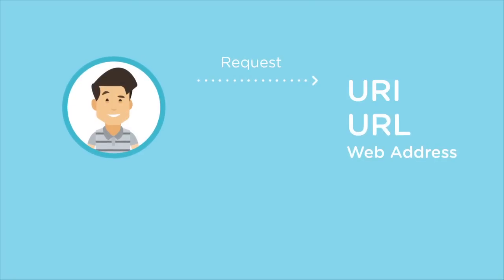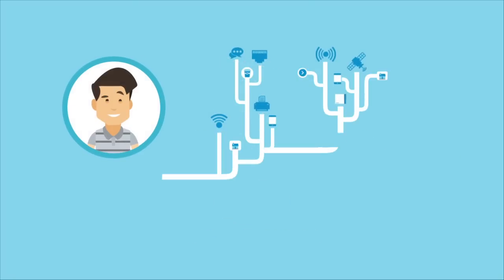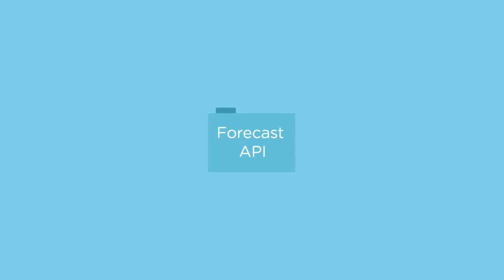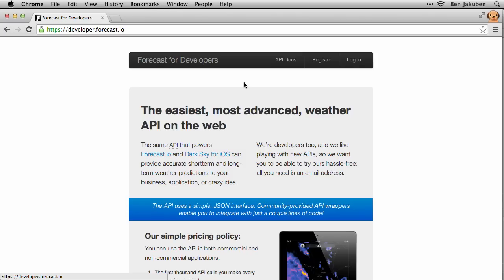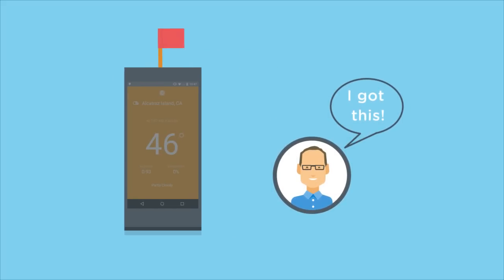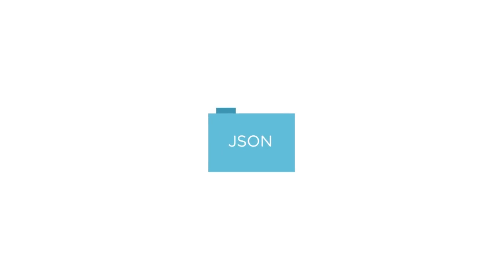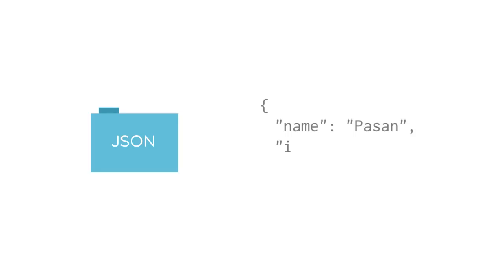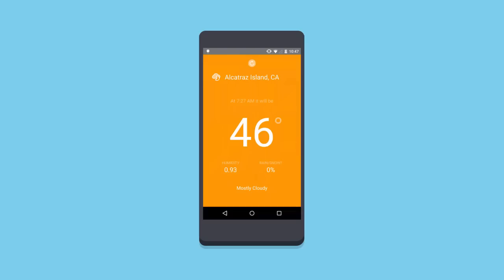Build A Weather App for Android with Treehouse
In this course we will learn about a very common and important element of Android development: downloading data from the Internet! We will request weather forecast data from a free API provided by forecast.io. We will then parse that data (in JSON format) and display it in a single-page app. We will also see how to handle errors and situations when the network is unavailable.